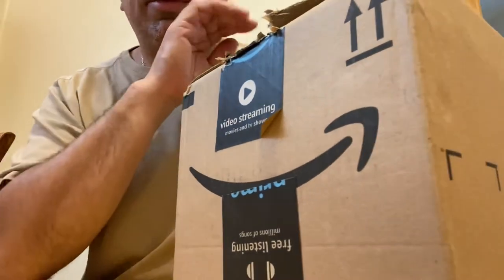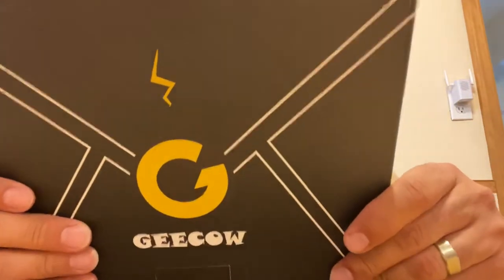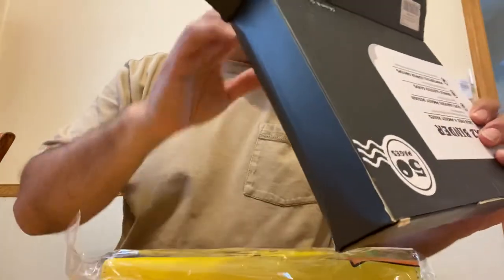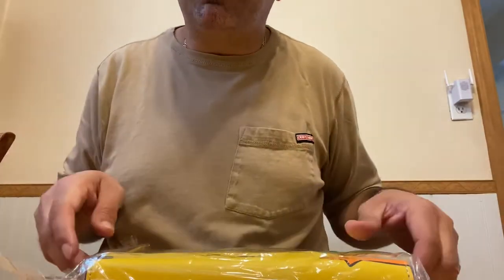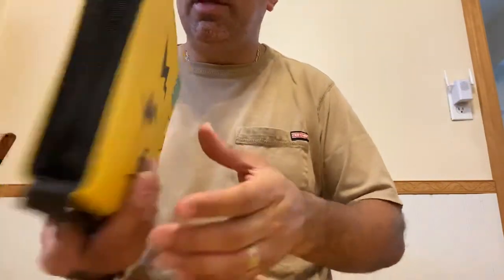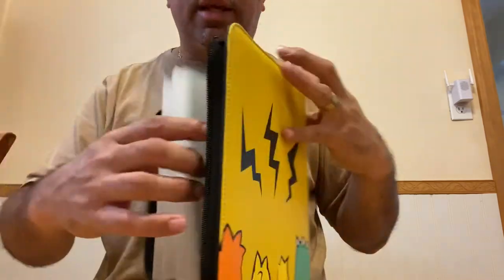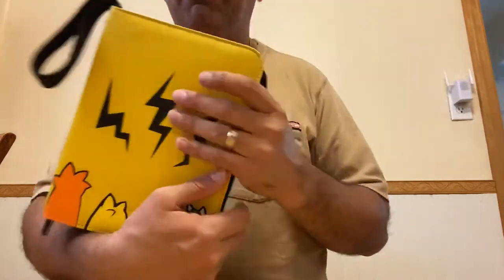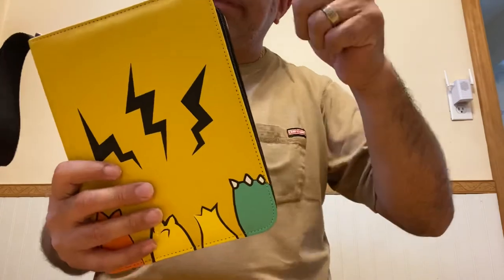GEECOW Pokémon Trading Card holder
This is a Pokémon Trading card holder I picked up on Amazon to keep and preserve my trading card collection.  It’s definitely a quality built item and looks and feels great.  A definite must have regardless of which trading cards you collect.  Check out the link below to purchase this item on Amazon.

Geecow 4-Pocket Binder Compatible...